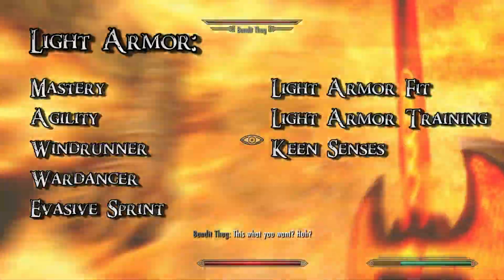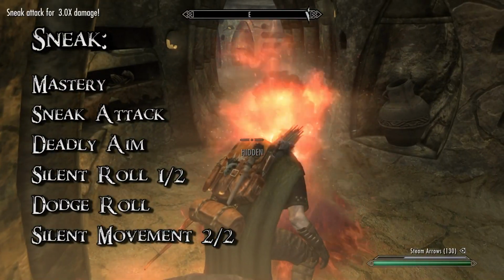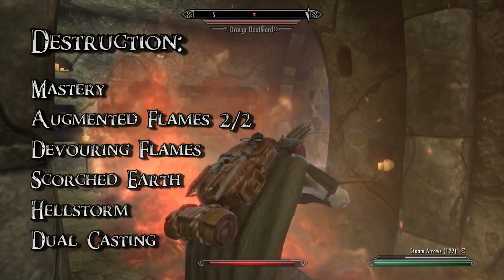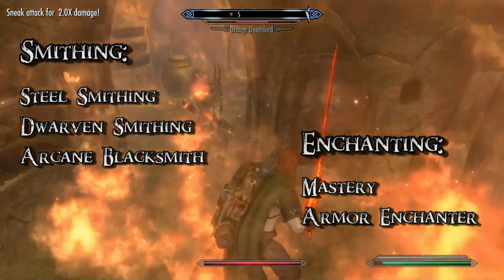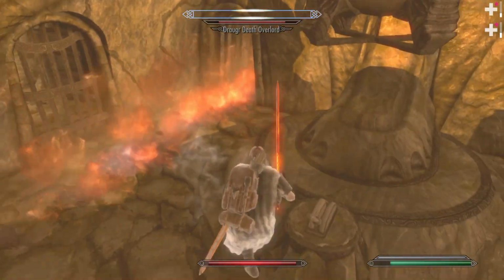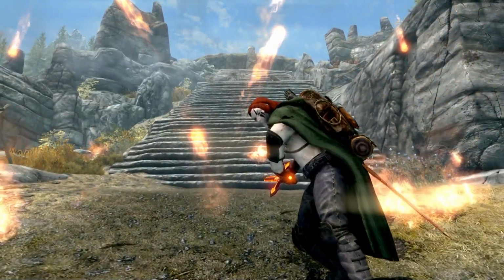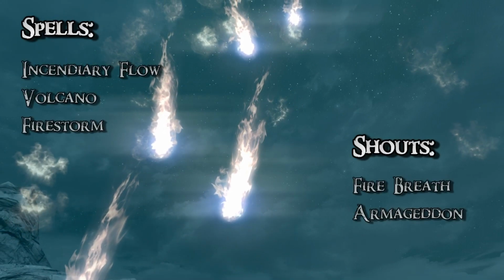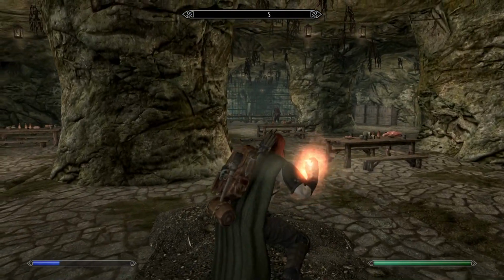Skyrim Build: ARMAGEDDON'S BLADE - OP Arcane Ranger (Skyrim meets HoMM III)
Just don't cross it with frosty blades.

Mods:
Vokrii:

Timestamps:
00:00 - Intro
00:47 - Concept Rant
03:01 - Mods and what they do
05:55  - Race/Attributes/Standing Stone
06:38 - Skills and Perks
11:04 - Gear
12:28 - Spells and Shouts
13:20 - Summary